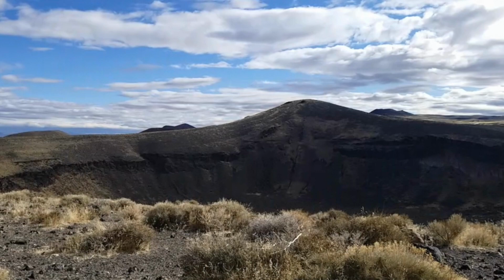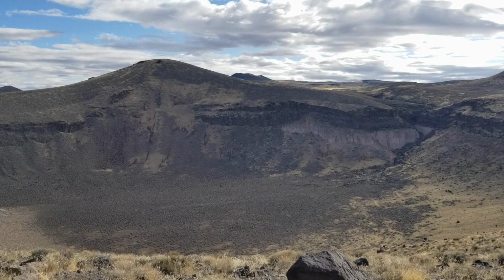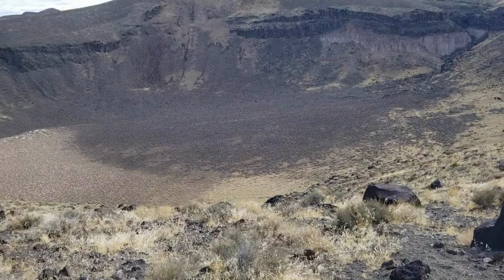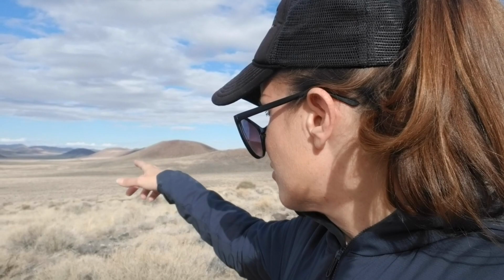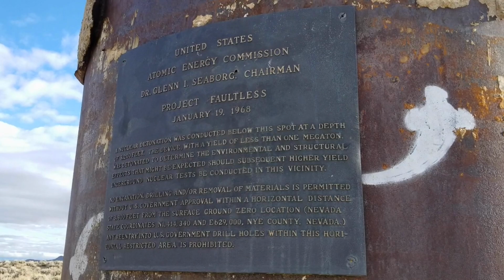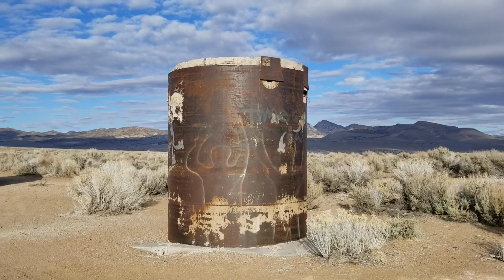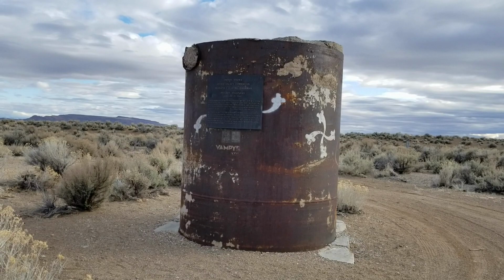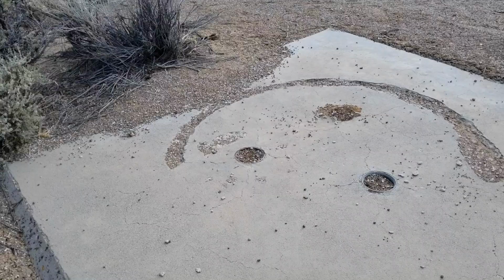A Tale of Two Craters: Project Faultless Nuke Site and Lunar Crater (Solo Adventure Trip Part 5of 7)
Checking out two very different craters in central Nevada...one created by nature, the other by Man -- and his diabolical games!!

wonderhussy, wonder hussy, nevada off road, nevada, project faultless, nevada nuclear. nevada test site, area 51, nevada nuclear sites, weird nevada